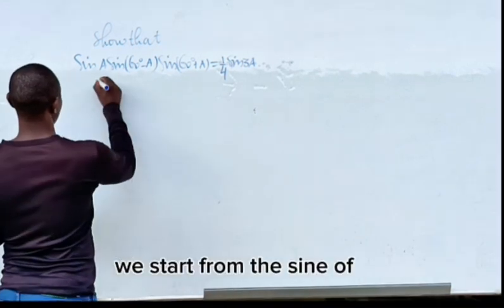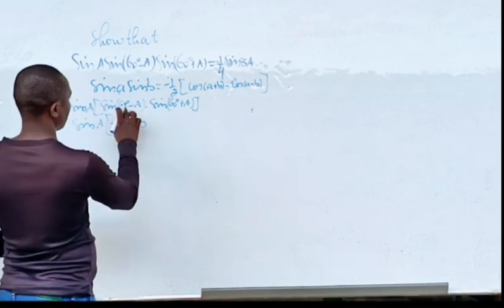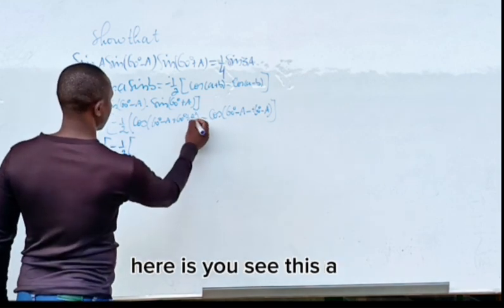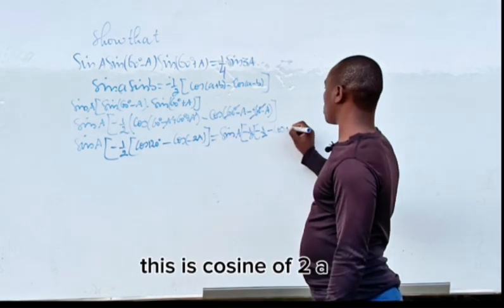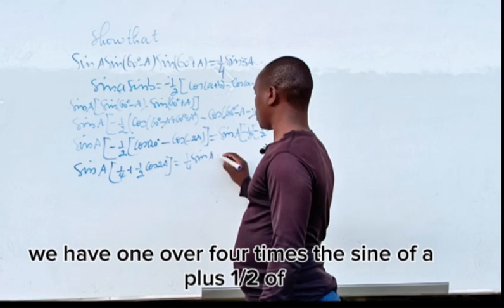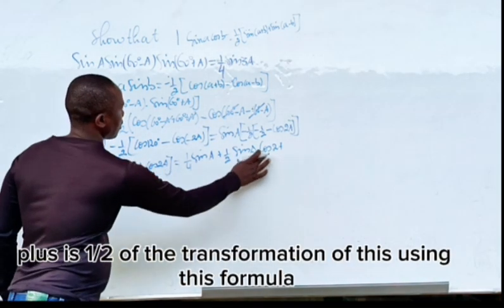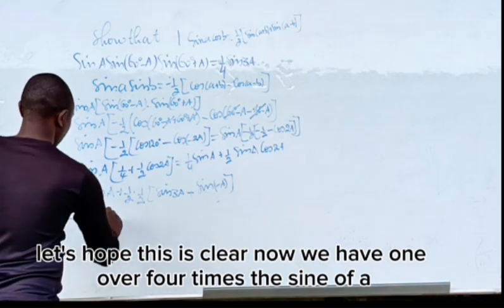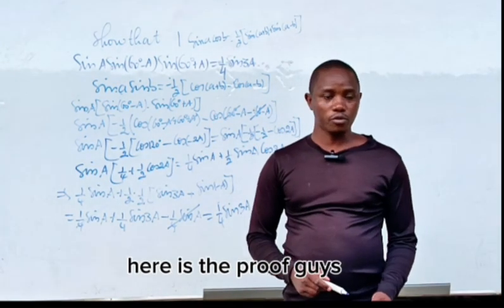Step-by-Step Proof of sin A sin(60°–A) sin(60°+A) = ¼ sin 3A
Learn how to prove the trigonometric identity sin A · sin(60°–A) · sin(60°+A) = (1/4) sin 3A with a clear, step-by-step explanation. Perfect for exam prep and understanding trigonometry identities.